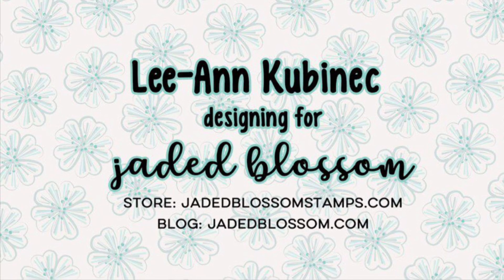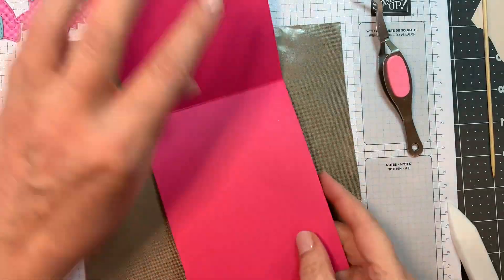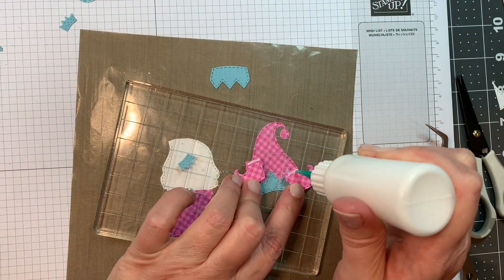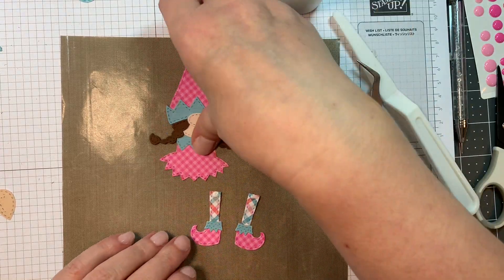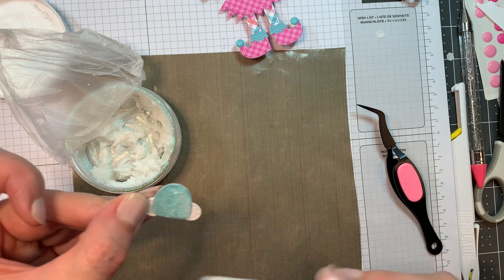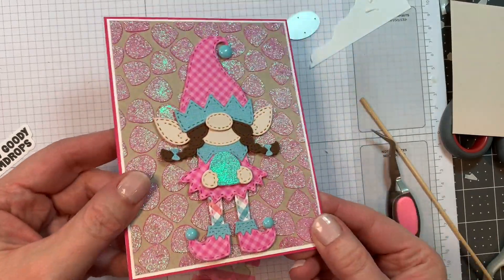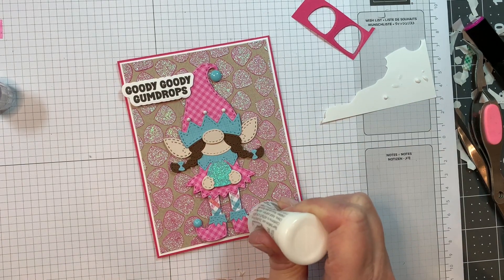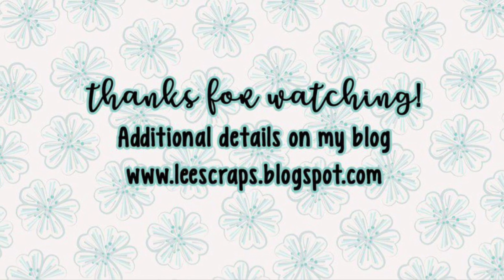Jaded Blossom December 2022 Challenge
It's time for the Jaded Blossom December 2022 blog challenge...yay! This one is make a Christmas card with Non Traditional colours. To make this card Lee-Ann used Jaded Blossom's Gnome dies Gingerbread Add Ons, Girl Gnome dies, Gnome dies Christmas Add Ons, Christmas Banner dies, Gumdrop Stencil, Merry Christmas Gnomie stamp set and Outline dies, Sweet Christmas Wishes stamp set and Outline dies and our Gnome Baked stamp set and Outline dies.